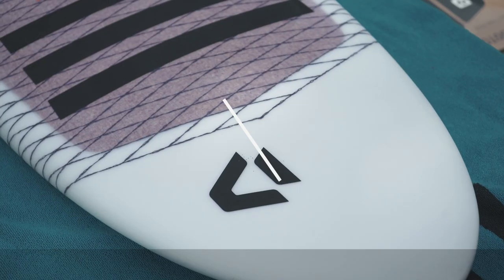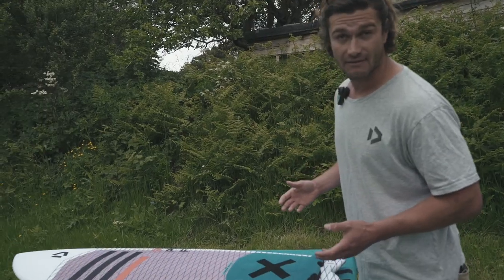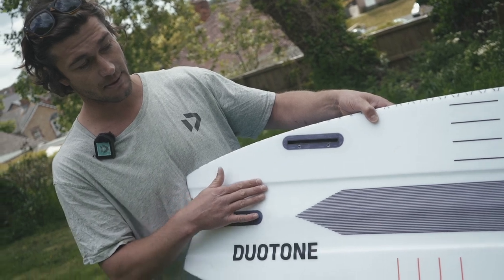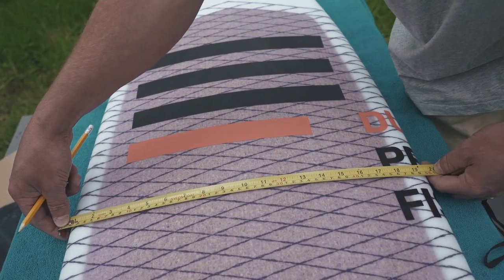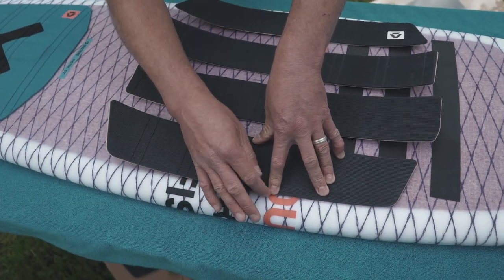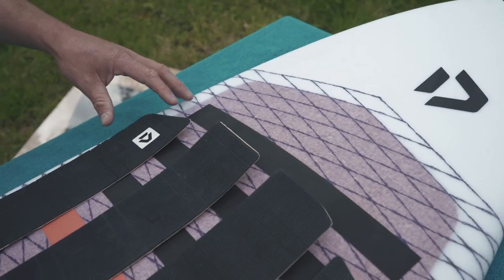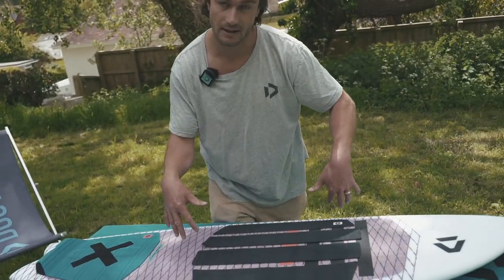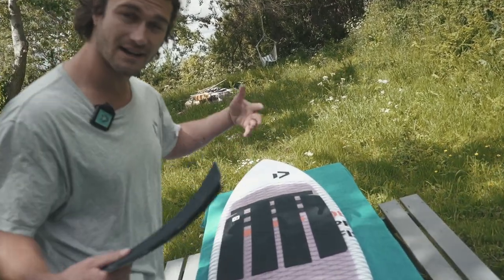Duotone Pro Fish 2020 - How to Fit a Deck Pad!!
In this episode of teamtalk I get my hands on the new @DUOTONE Kiteboarding Pro Fish strapless surfboard in the CSC construction. One of the most all-round boards in the range for smaller waves and beginner & intermediate riders that like to shred waves. Boards to make a big difference depending on how you like to ride, but one of the best innovations in the last few years across surfing in general is the wax'less board. Adding a simple deck pad is a great way to protect your board, protect your car or van and also give yourself the best girl that you can have on a new stick!!!

So here is a video on how to fit a fresh deck pad to your new Duotone Wave board as they all come without them fitted. This is your first step to getting on the water and smashing some lips!!

Any questions about the boards in this video, ask them in the comments bellow.